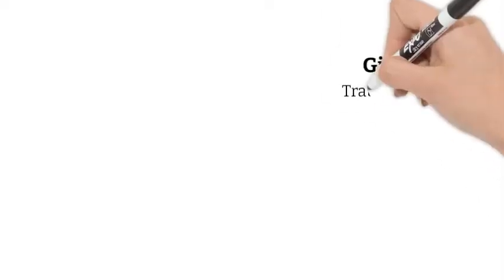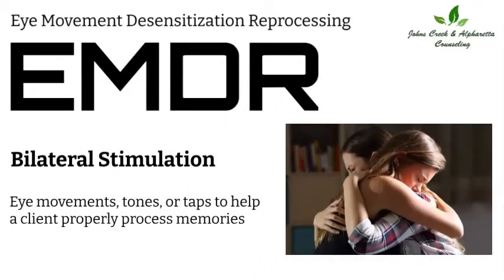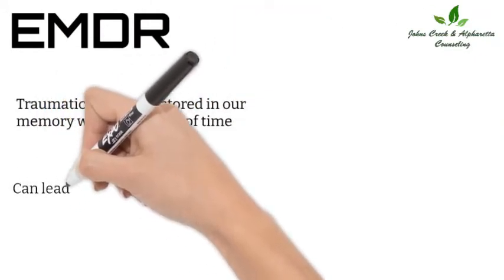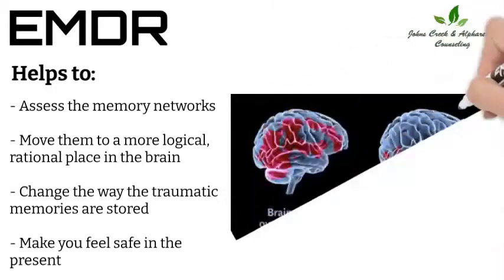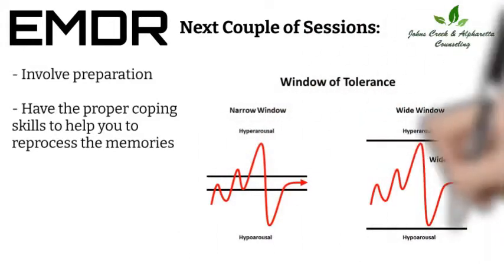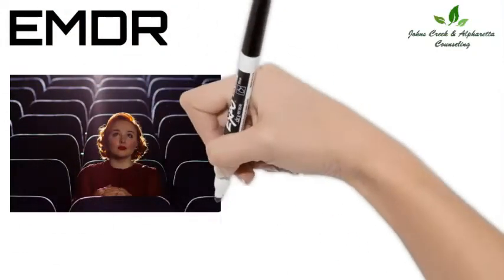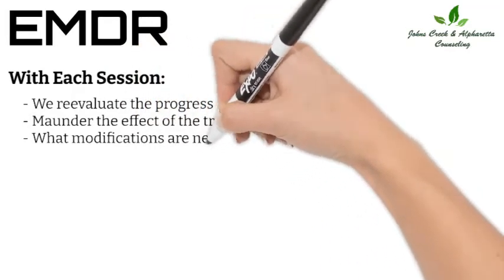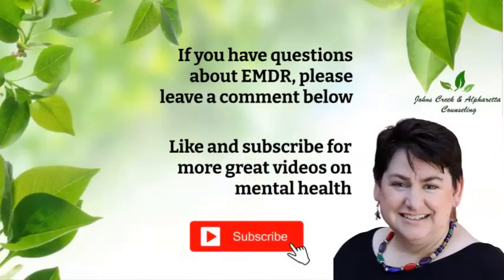EMDR Explained: Treatment for Trauma That Really Works!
Counselor, Ginny Vose, shares with you a trauma treatment called EMDR and what a typical EMDR session looks like. She explains what EMDR Therapy is, and walks you through Bilateral Stimulation techniques as well as the process of “raising your window of tolerance” through treatment.

to learn more about what you should expect during your first appointment with JCAC

ALSO: JCACounseling videos are not considered a professional therapy session, by watching you are not under the care of JCAC.